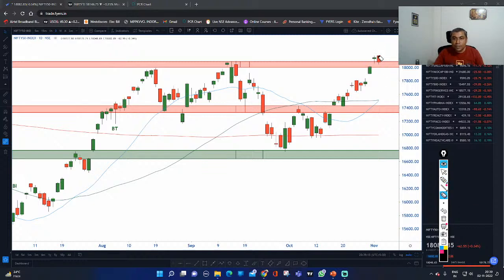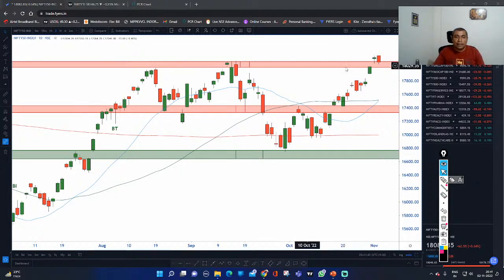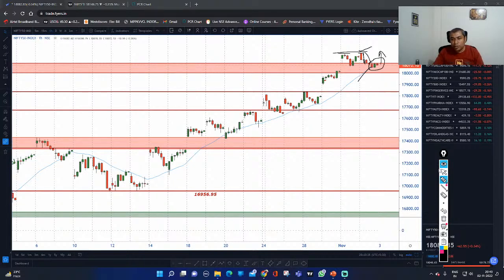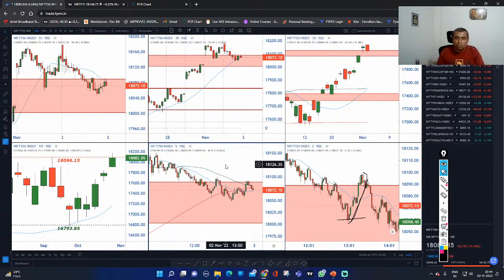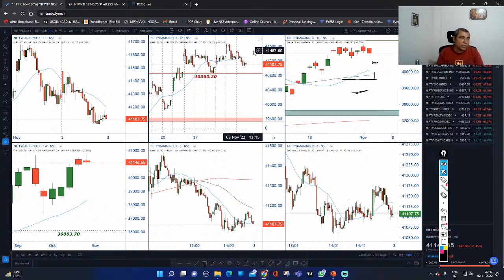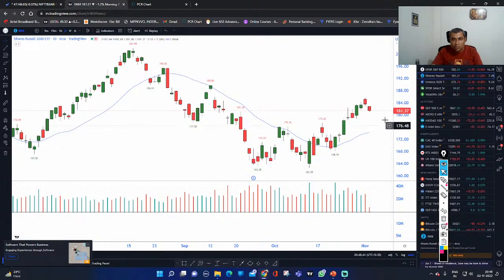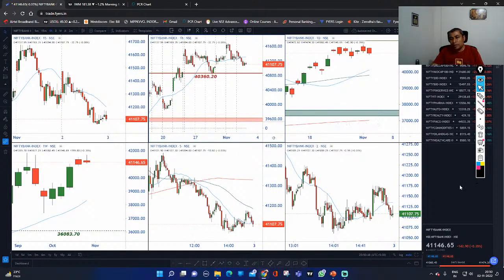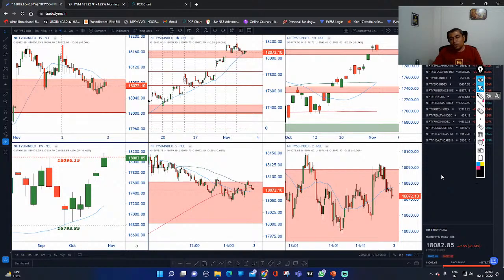🔴LIVE: 03-11-2022 | Trades in ₹Nifty and ₹Bank nifty | English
Hi, I am Rohit Dwivedi, A Technical Analyst and a Trader. I believe in Simple and Logical Technical Analysis to make money from Trading and Investing. I follow Price Action and Bar by Bar analysis in my trading approach.